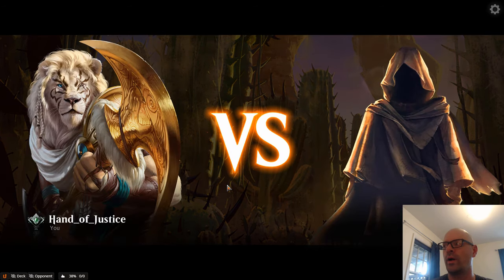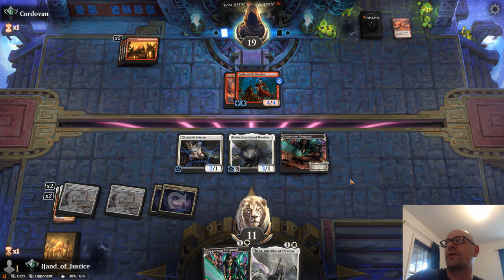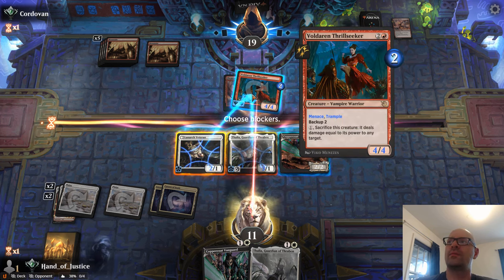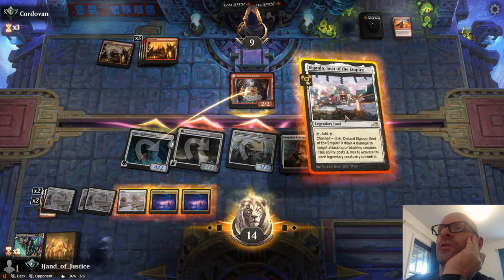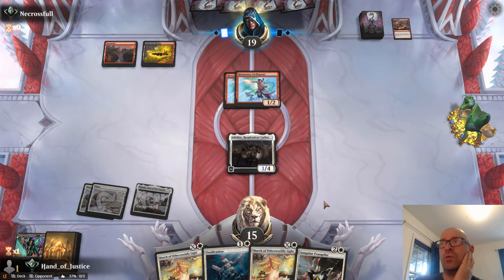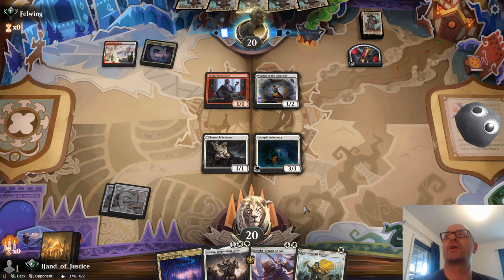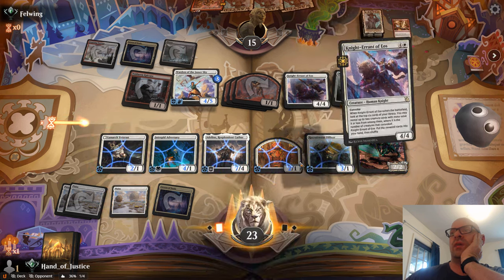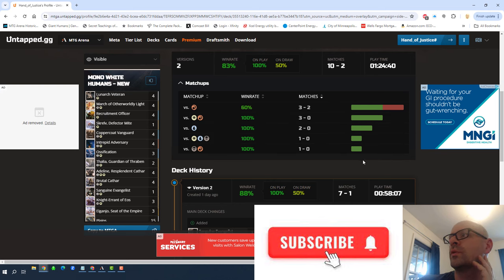MONO WHITE HUMANS☀️BO1 STANDARD LADDER 83% WIN RATE (10 - 2)☀️MTG ARENA OUTLAWS OF THUNDER JUNCTION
Timestamps:
00:00:00   Intro & Deck Updates
00:02:09   Game 1 VS Mono Red Aggro
00:15:06   Game 2 VS Mono Red Aggro
00:20:54   Game 3 VS Boros Convoke
00:30:29   Deck Stats & Outro